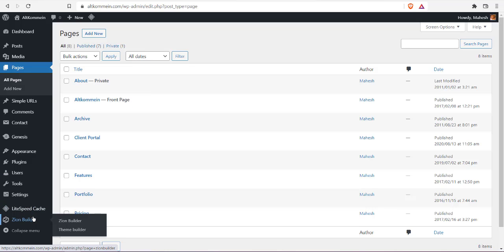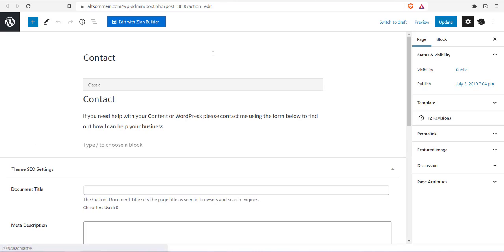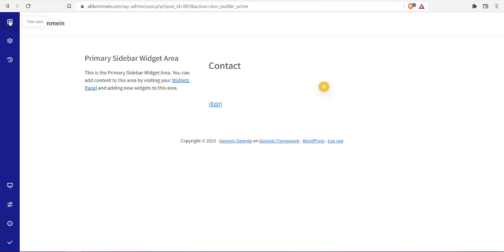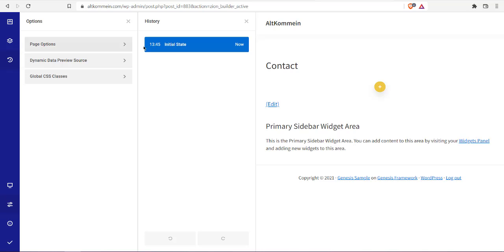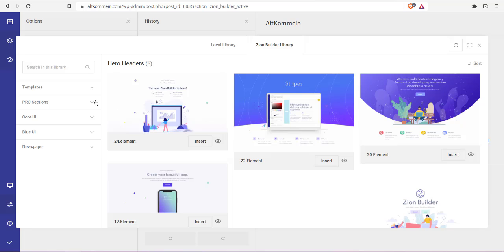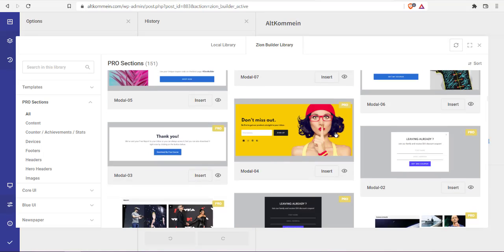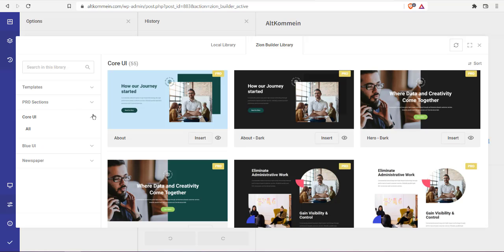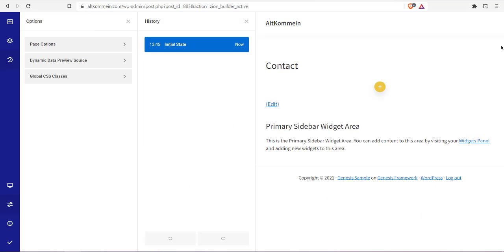Zion Builder - How to Edit Page using Zion Builder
Learn How to Edit Page using Zion Builder. How to Use Zion Page Builder for WordPress Pages and Post.